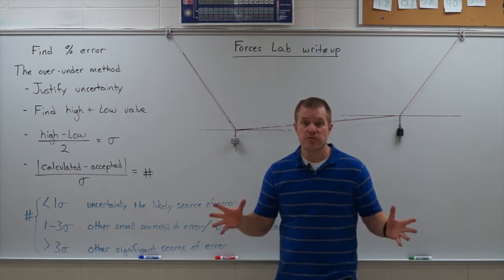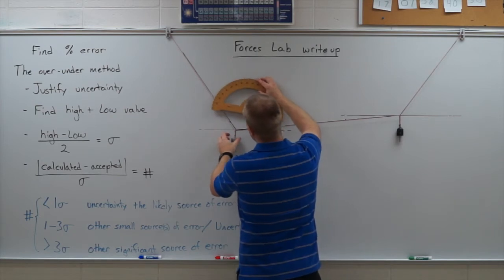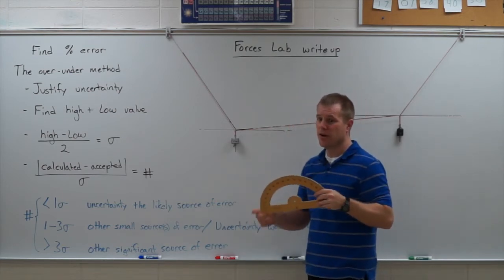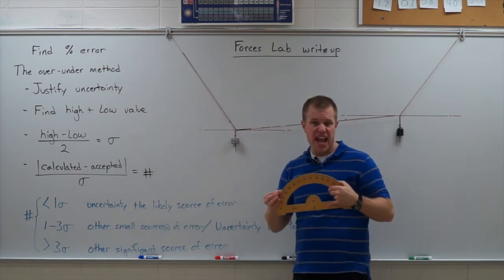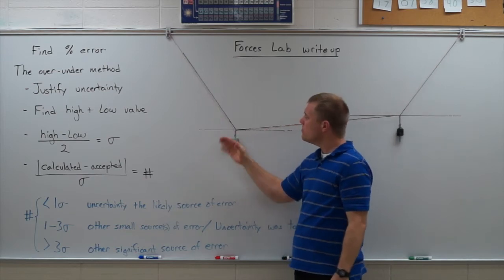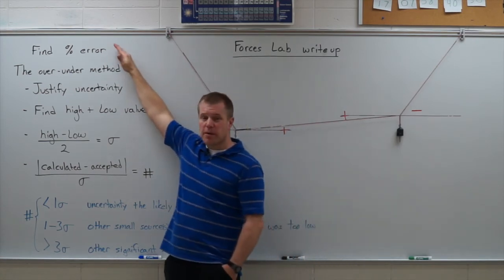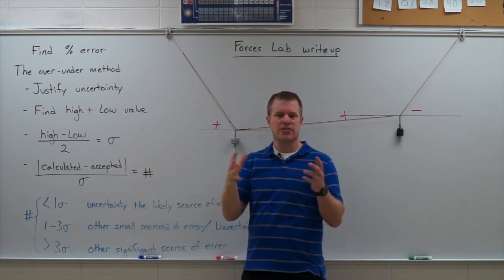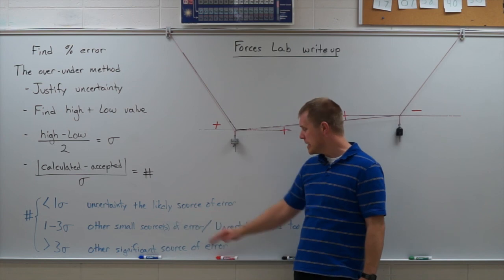Forces Lab Write UP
This should help you write your lab write up.